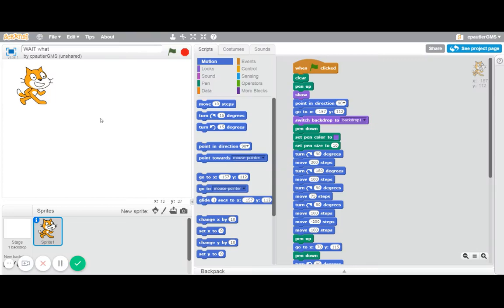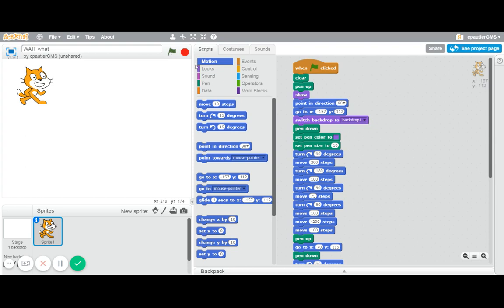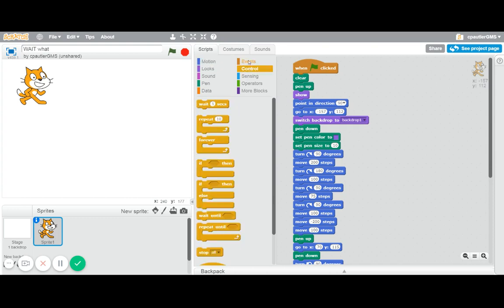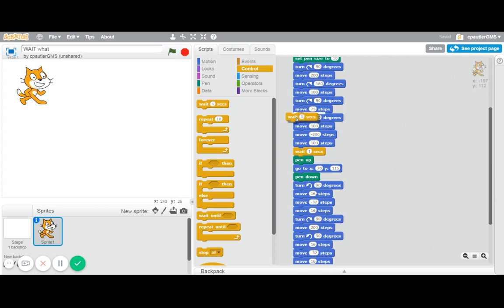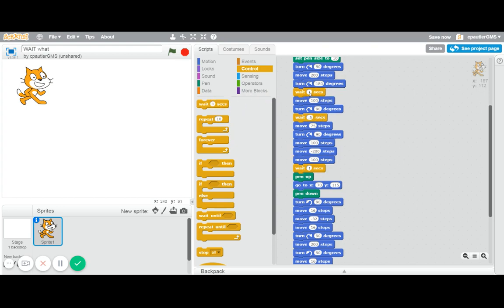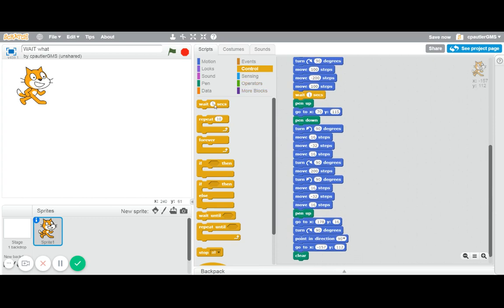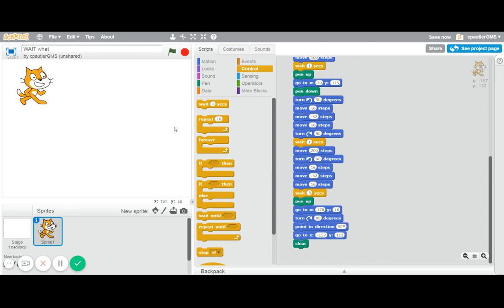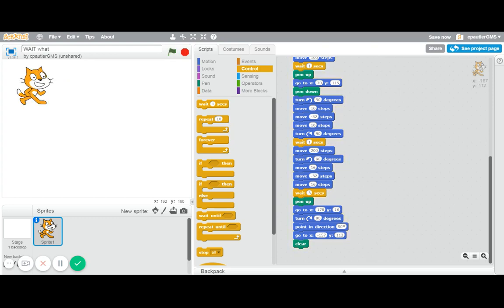Scratch Tutorial: The importance of the WAIT Block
One of many Scratch Tutorials

If you have ideas for other scratch tutorials, I welcome your suggestions